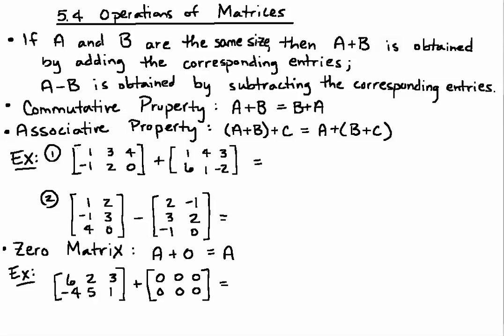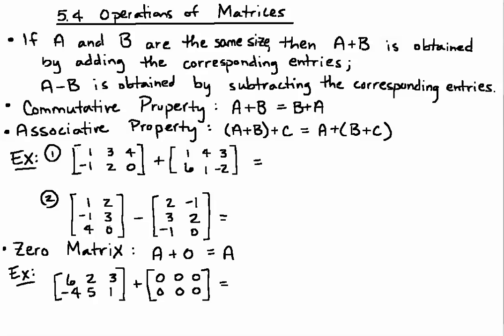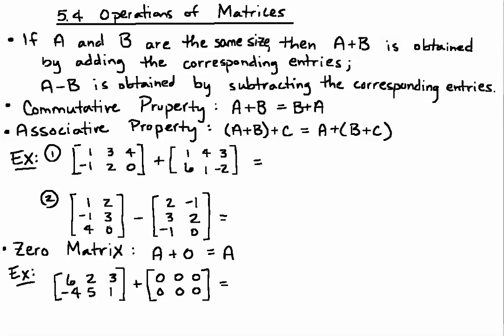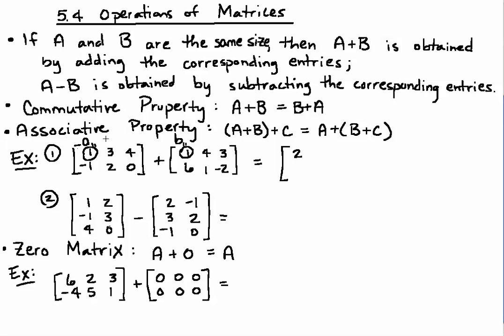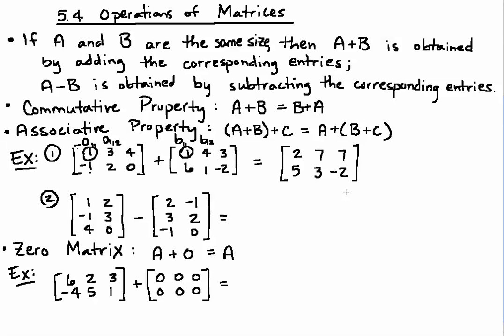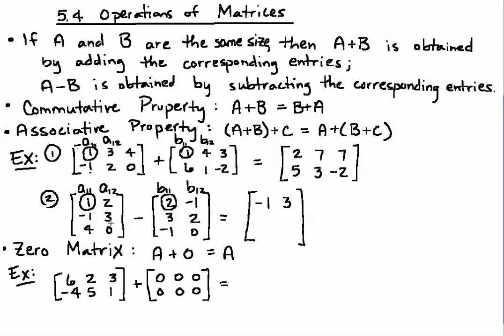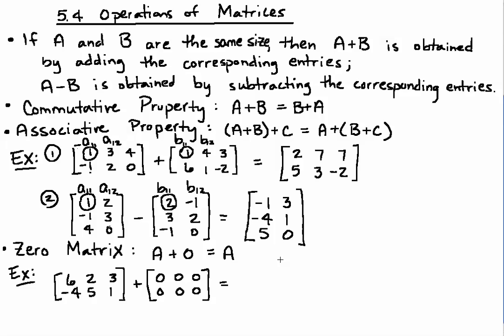5.4 Add/Subtract Matrices